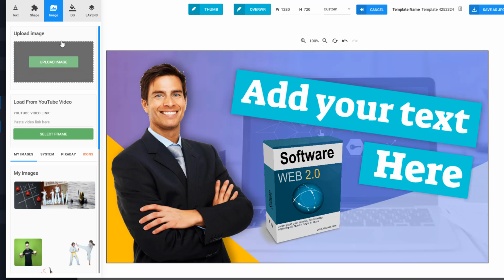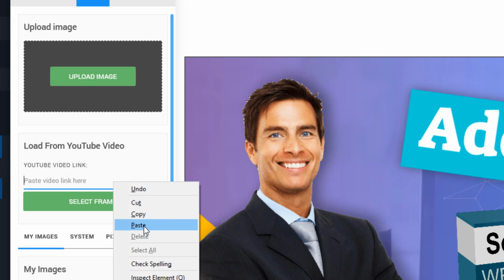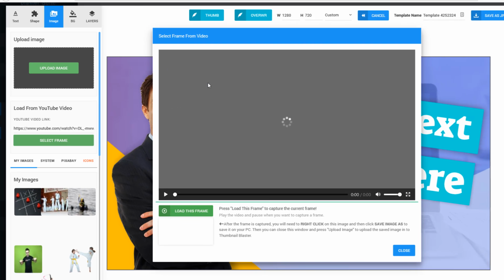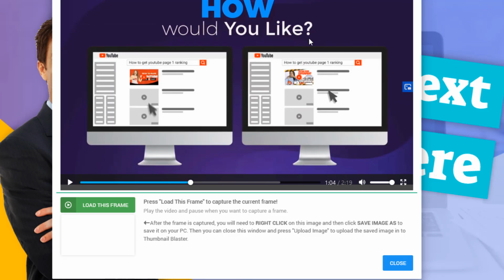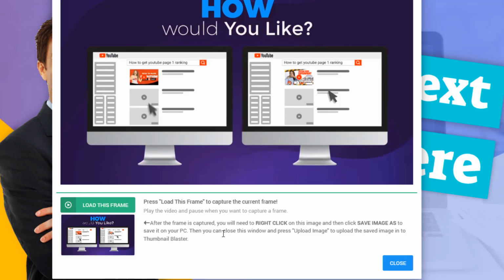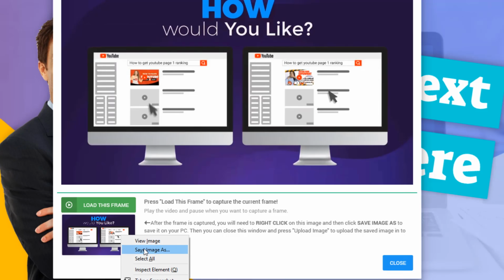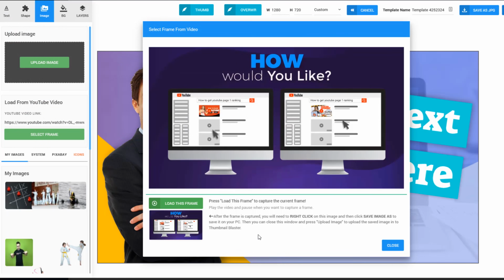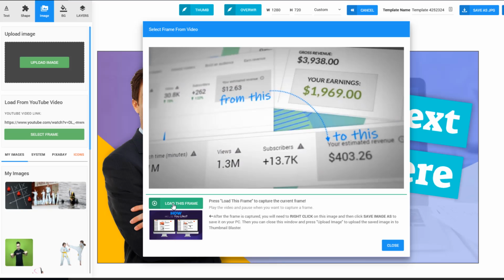🆕Thumbnail Blaster - New Amazing Feature 🏼👉 Thumbnail Blaster Review &amp; Bonus 2020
This video is showing Thumbnail Blaster - NEW amazing feature information but also try to cover the following subject:
-thumbnail blaster review &amp; bonus
-thumbnail blaster software preview
-thumbnail blaster members area

So you would like to find out more about thumbnail blaster - new amazing feature, i did too and here's the video that i created around this topic.
Thumbnail blaster - new amazing feature intrigued me so i did some research and created this youtube video .
Have i answered all of your questions about thumbnail blaster - new amazing feature?
 individuals who looked for thumbnail blaster review &amp; bonus also searched for thumbnail blaster software preview.